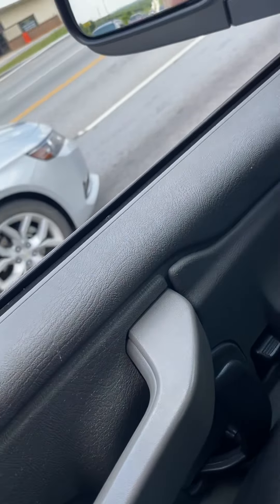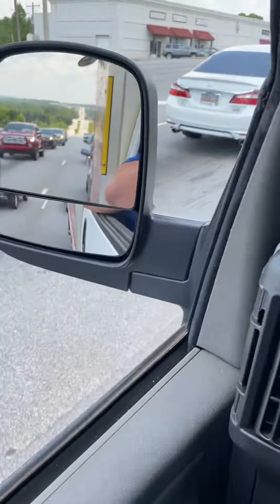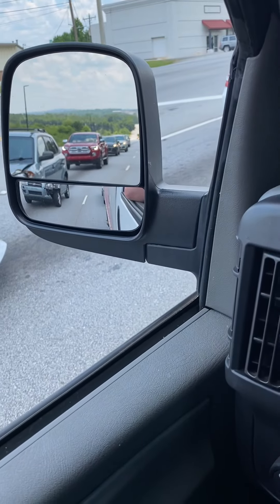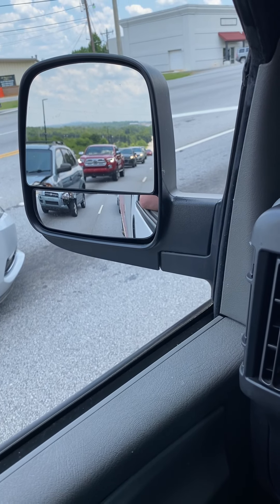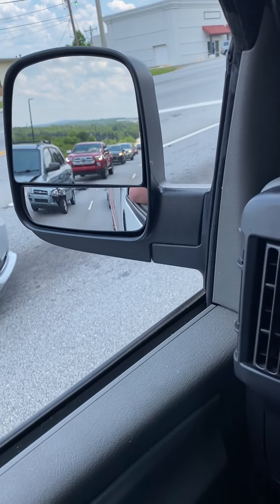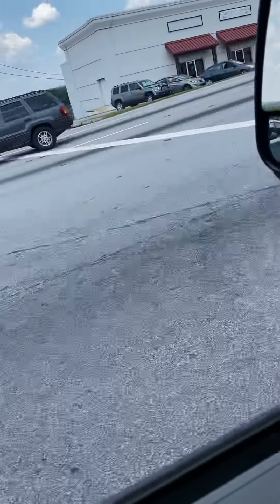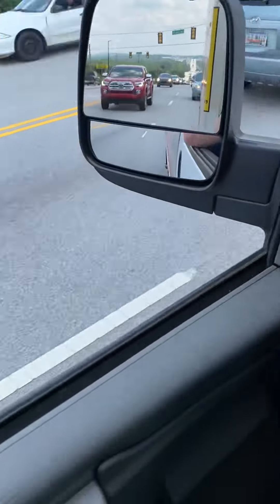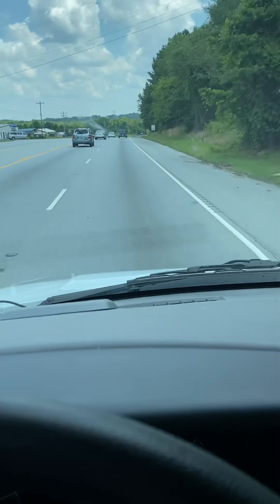Weed eater exhaust